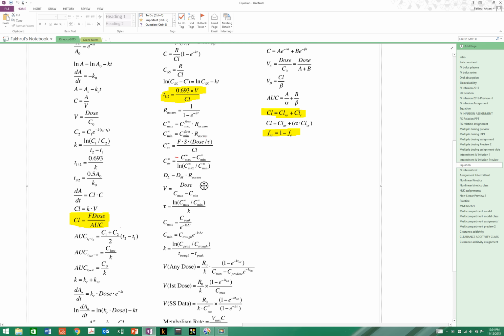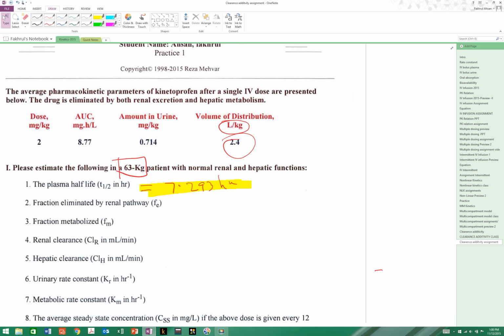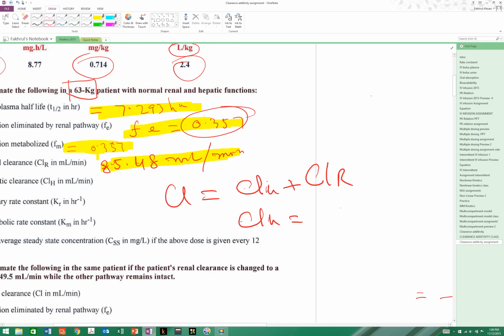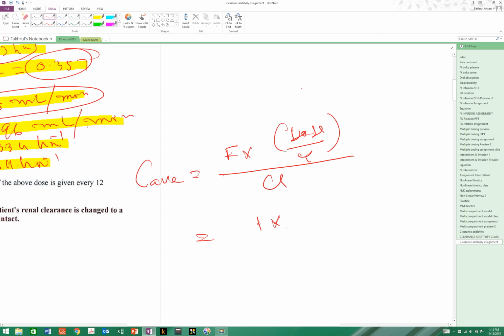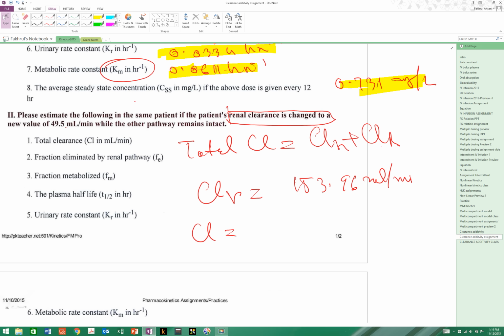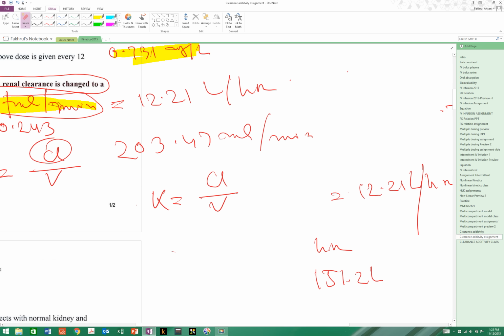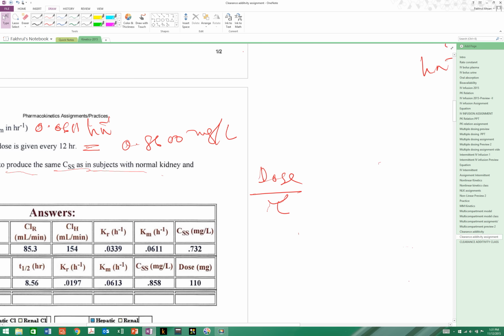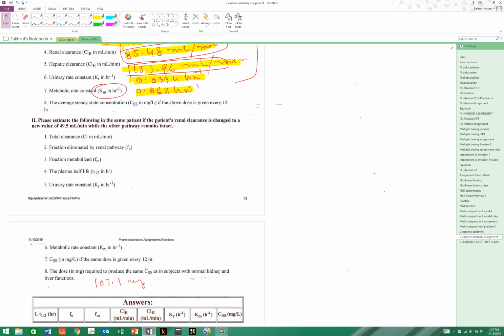Clearance additivity assignment